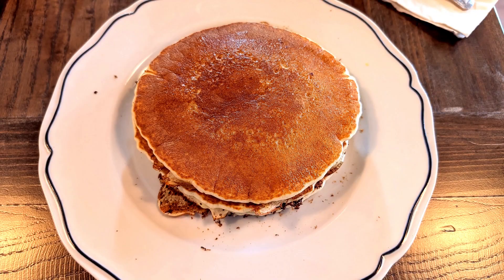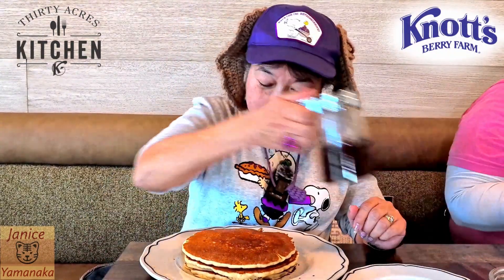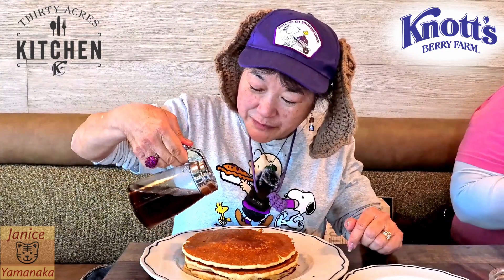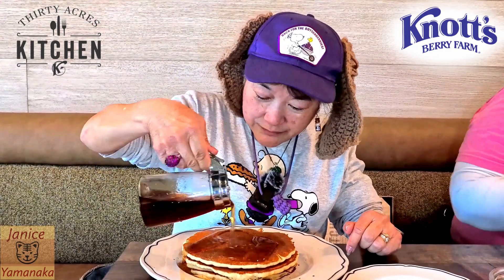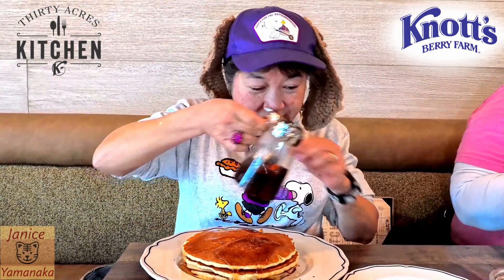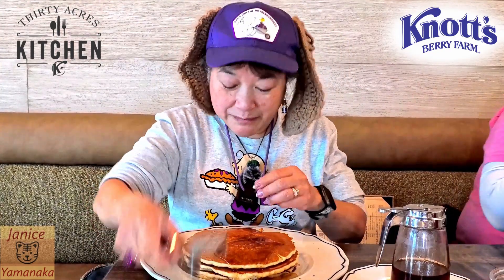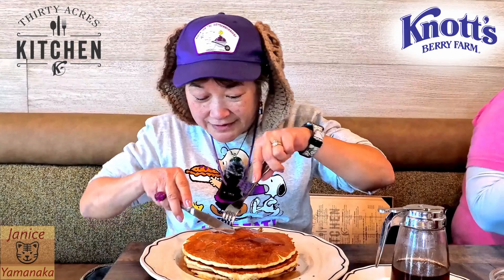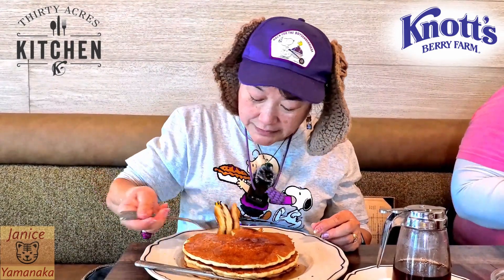Knott's Thirty Acres Kitchen (Knott's Hotel) Fluffy Buttermilk Pancakes (Tall Stack)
This is a review by Megan's Mom on 3/8/24 (Friday) of the Fluffy Buttermilk Pancakes (Tall Stack) on the Breakfast menu which we got at Thirty Acres Kitchen in the Knott's Hotel next to Knott's Berry Farm in Buena Park, CA. The Fluffy Buttermilk Pancakes (Tall Stack) featured a stack of 3 of our fluffy golden pancakes topped with butter and served with maple syrup. This was $13.25 USD plus tax. We were there with Vince Thehatman (@KnottsThenandNow ), Julie, and Lijia, so watch his video:

***Note:  Ghost Town Alive! is select days June 14 - September 2, 2024 and Knott's Summer Nights is select nights June 14 – September 2, 2024. See the Knott's app for park hours and show times (not all shows happen daily). Knott's is cashless, so you can use your credit card, debit card, or smart device with Apple Pay or Google Pay. If you have cash only, there are Cash-to-Card kiosks that can transfer cash to a card which can be used anywhere, not just at the park. Cards can be loaded with any amount from $1 to $500.